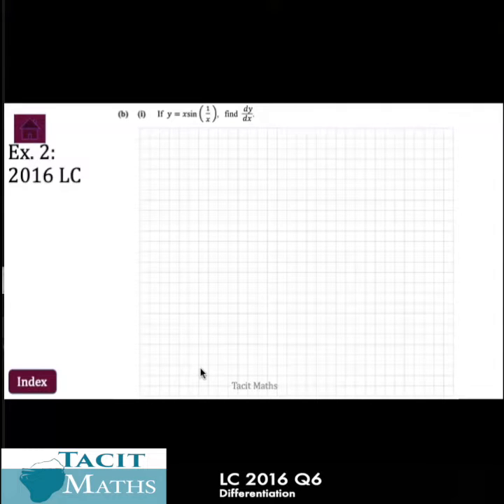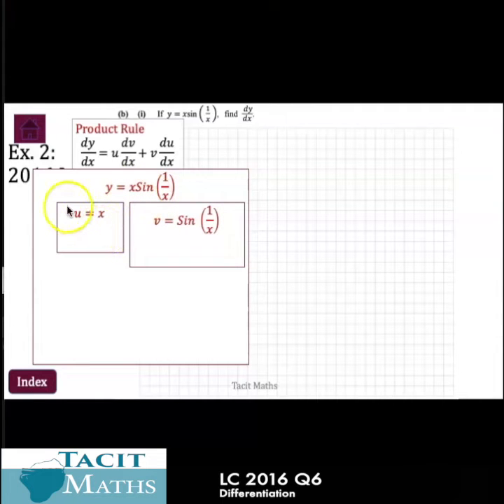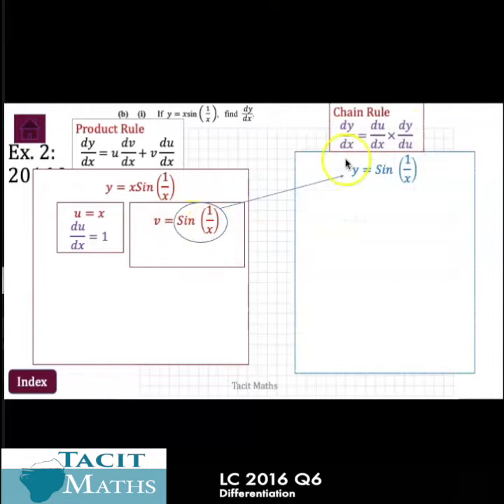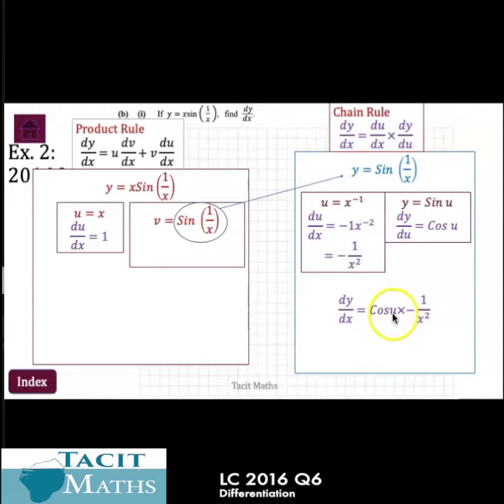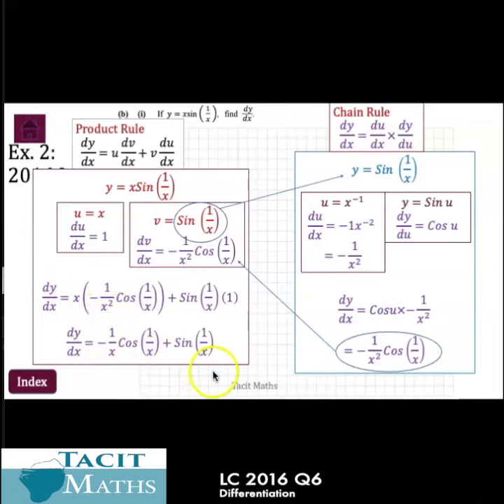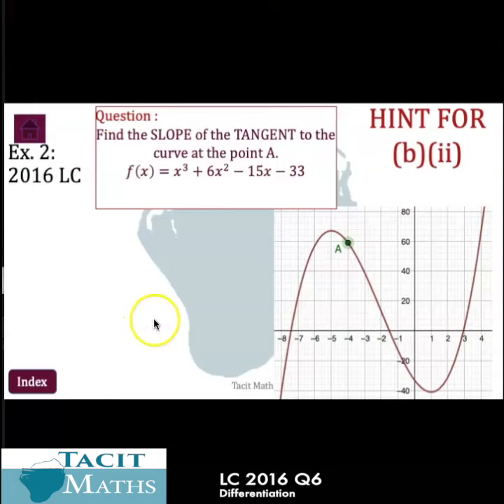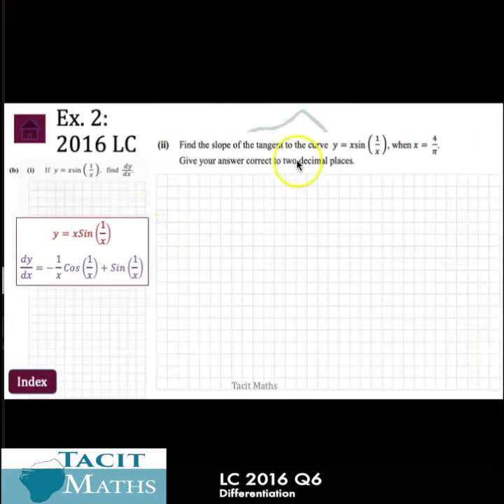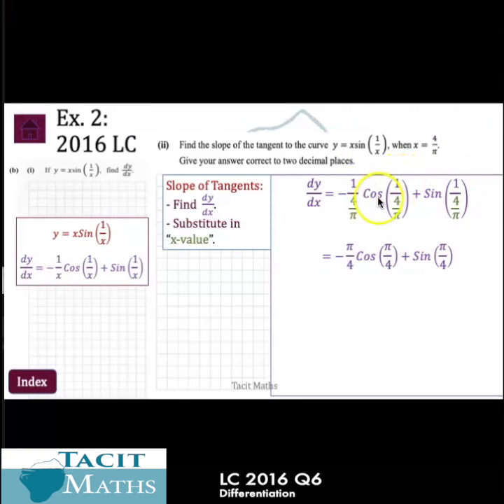LCHL Maths Paper 1 2016 Q6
Solution to the Leaving Cert Higher Level Maths Paper 1 Q6